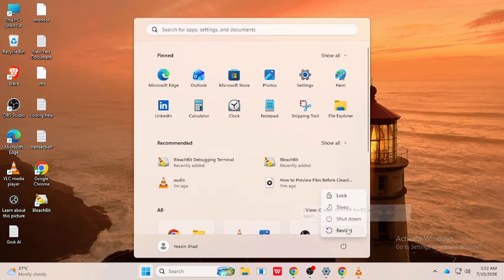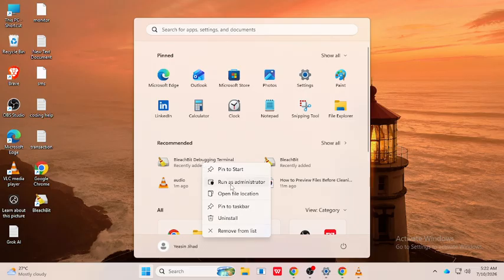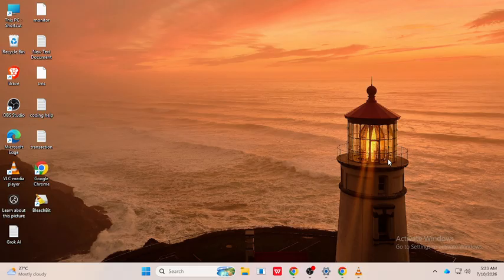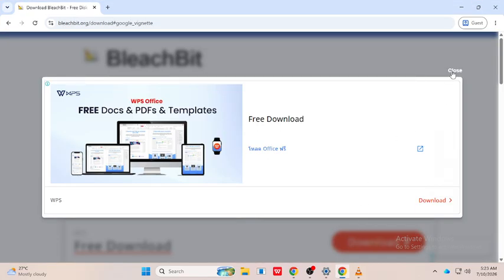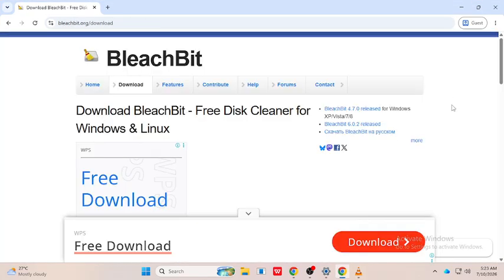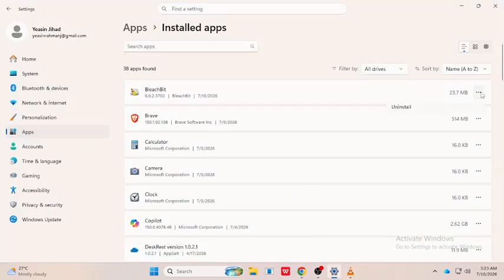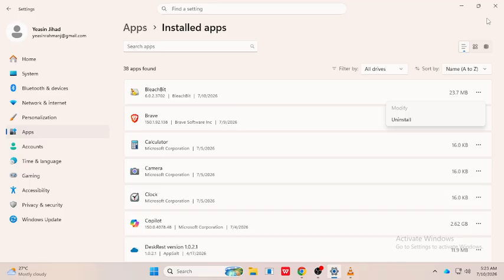How to Fix BleachBit Not Opening Full Guide 2026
How to Fix BleachBit Not Opening Full Guide 2026 is your complete beginner-friendly troubleshooting tutorial for resolving problems when BleachBit won't launch or open properly in 2026. In this step-by-step guide, you'll learn the most common causes of startup issues, including incomplete installation, corrupted application files, outdated software, missing system updates, permission restrictions, incompatible settings, and conflicts with background applications or security software. The video walks you through practical troubleshooting methods such as restarting your computer, checking for BleachBit and operating system updates, running the application with the appropriate permissions, reviewing security settings, repairing or reinstalling BleachBit if necessary, and identifying software conflicts that may prevent the application from opening. You'll also discover practical productivity tips, preventive maintenance advice, and best practices for keeping BleachBit and your operating system up to date to reduce the likelihood of future startup issues. In addition, this tutorial covers common problems such as the application closing immediately after launch, not responding, displaying startup errors, or failing to open at all, explaining the common causes, step-by-step fixes, prevention tips, and the expected outcome after applying the recommended solutions. Whether you're using Windows or Linux, this guide provides clear and easy-to-follow instructions for beginners. Platform compatibility with Mac, Android, iPhone, and web browsers is also discussed where relevant to clarify where BleachBit is supported. By the end of this tutorial, you'll know how to diagnose and fix BleachBit not opening confidently so you can restore normal functionality and continue cleaning your system effectively throughout 2026.